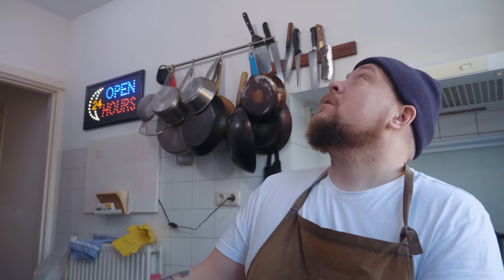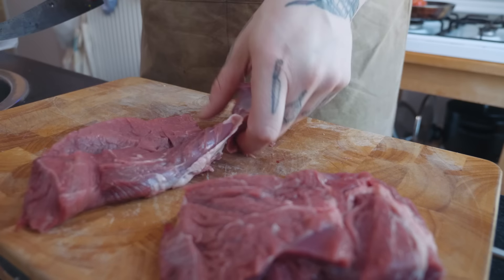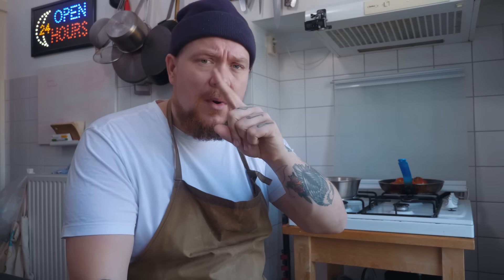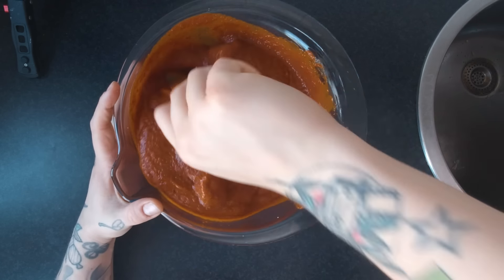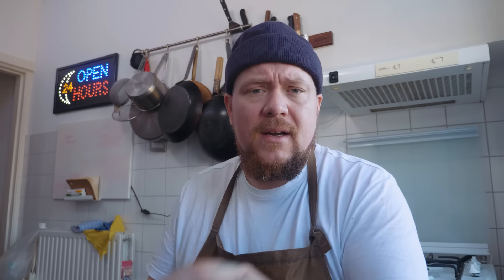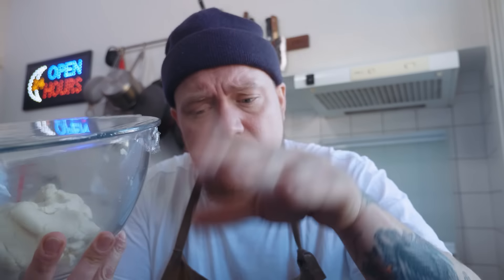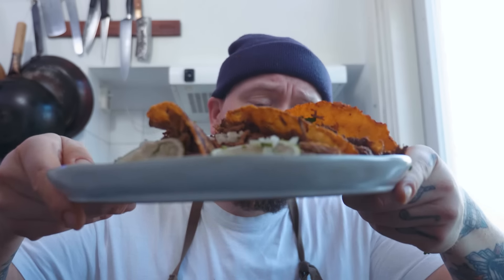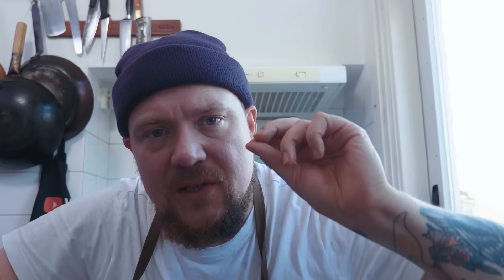Mexicaans Stoofvlees Taco's | EtenmetNick | How to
De meeste populaire taco op het internet. De Birria Taco!
Speciaal voor jullie zodat je er thuis ook van kan genieten.
Kusje van je boy.

➤Merch ⇒ (t-shirts, truien en meer!)

Birria Stoofvlees.
Ingredienten:
- 700 gram runderschenkel
- 500 gram runderriblappen
- 4 gedroogde guajillo pepers
- 3 gedroogde chipotle pepers
- 2 gedroogde anchos
- 1/2 flesje Tia Lupita Hot Sauce
- 250 ml water
- 2 ui
- 4 tomaten
- 5 teentjes knoflook
- 1 1/2 tl gedroogde oregano
- 1 1/2 tl gedroogde tijm
- 1 kaneel stokje
- 60 ml azijn
- 1 tl komijn poeder
- 5 cm verse gember
- 2 laurier blaadjes
- 6 kruidnagels
- 750 ml kippenbouillon

Bereiding:
1. Knip al je pepers open en haal de zaadlijsten eruit.
2. Zet een grote pan op een toast je pepers zodat de smaken versterkt worden.
3. Pleur je pepers na het toasten in een pan met 250 ml kokend water en laat 10 tot 15 min weken (vuur uit)
4. Snij je ui in ringen.
5. Zet bakpan op met 1 el olie en bak je uien samen met je tomaten totdat alles een goeie kleur heeft.
6. Gooi nu je gehakte knoflook, oregano, tijm erbij en bak 5 minuten mee.
7. Gooi je hele pepermengsel samen met de gember, komijnpoeder, azijn en je gebakken uien en tomaten in een blender.
8. Gooi er een half flesje Tia Lupita Hot Sauce bij.
9. Helemaal kapot blenderen tot een dikke saus.
10. Snij al je vlees in grote stukken en breng op smaak met zout.
11. Pleur je peper saus over je vlees heen, goed masseren en laat minimaal 2 uur staan (langer is beter!)
12. Gooi je al je vlees en de marinade/saus in een pan.
13. Flikker je laurier, kaneelstokje, kruidnagel en kippenbouillon erbij.
14. Laat 3 a 4 uur zachtjes pruttelen op het vuur of in de oven.
15. Klaar?
16. Haal al je vlees uit de pan en scheur het in kleine stukken.
17. Gooi er een klein beetje van je kookvocht bij om het smeuïg te houden.
18. Beetje op smaak brengen met zout.
19. Vlees is klaar voor je taco!
20. Is je overige kookvocht te waterig? Kook het even in.
21. Goeie dikte van je saus? Gooi in een bakkie en gebruik dit om je taco in te dippen.
22. Birria Taco’s!

Mais-tortilla.
Ingrediënten:
- 330 gram maismeel (pan)
- 350 ml water
- snuf zout

Bereiding.
1. Alles mengen met elkaar.
2. 2 min goed kneden.
3. 5 min laten rusten.
4. Vorm nu balletjes net iets groter dan golfballetjes.
5. Plat drukken met een tortilla pers of en plat voorwerp.
6. Laat een pan heet worden en bak ze een klein beetje gaar.
7. Tortilla max 10 sec in de pan elke kant bakken. (dit doe je omdat ze dan flexibel blijven om op te rollen)
8. Dip je tortilla aan beide kanten in je vlees jus en gooi in de pan.
9. Gooi er wat van je vlees op en andere toppings en vouw hem dicht.
10. Bak aan beide kanten een beetje krokant.
11. Klaar!
12. Lekker dippen in je vlees jus.
13. Lekker man

Toppings:
- 1 ui (gesnipperd)
- 1 handje vol verse koriander (gehakt)
- 1/2 limoen (uitknijpen)
- 1/2 tl zout

Bereiding:
1. Alles snipperen.
2. 1/2 limoen uitknijpen.
3. Alles mengen.
4. Klaar!